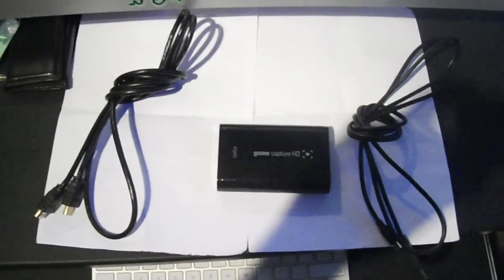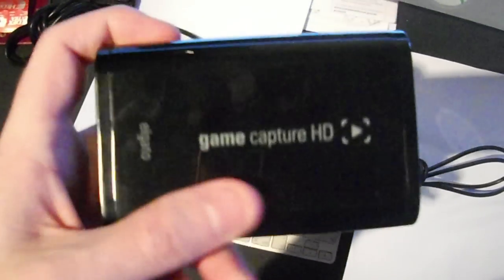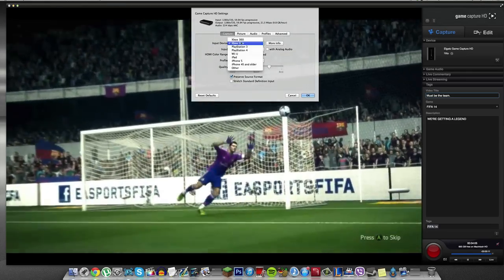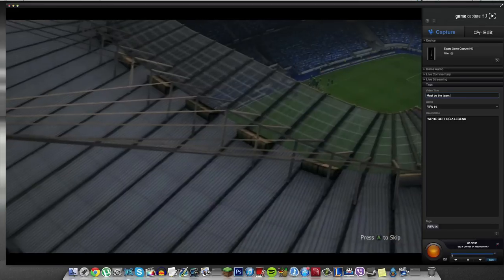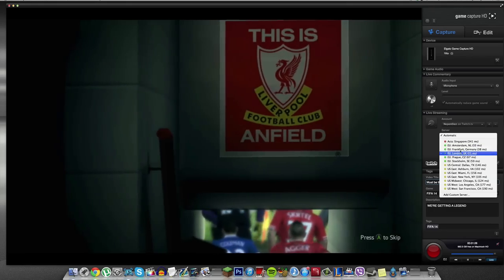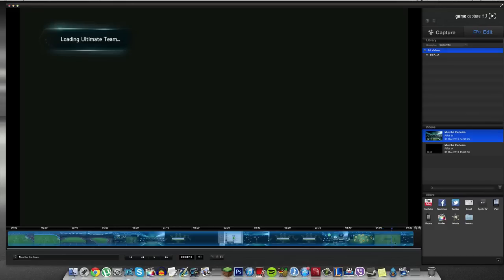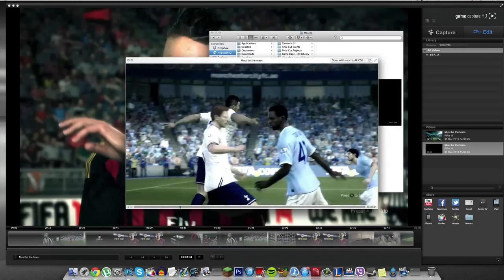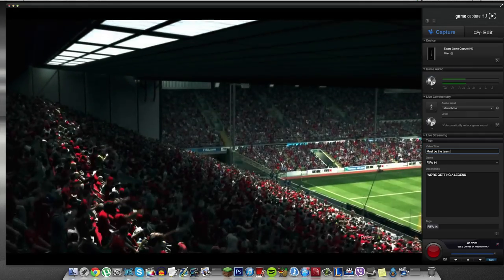ELGATO HD CAPTURE SET UP & Review